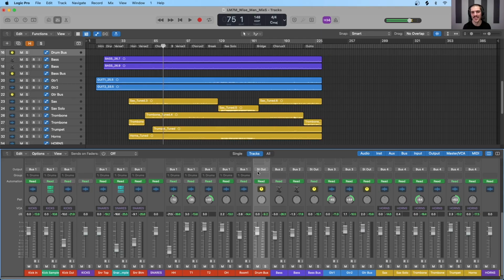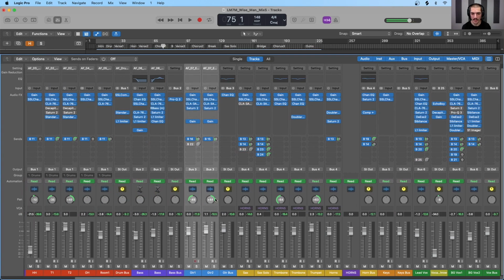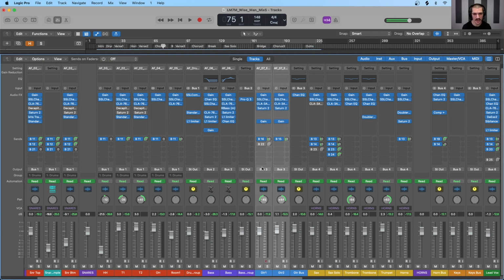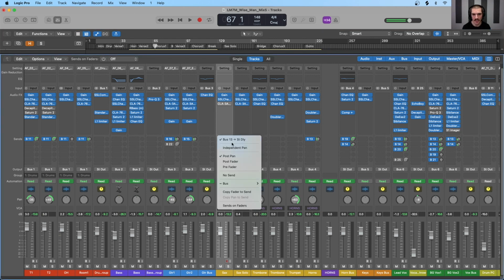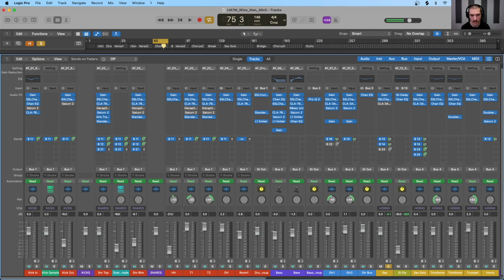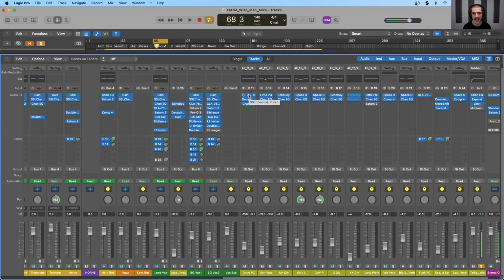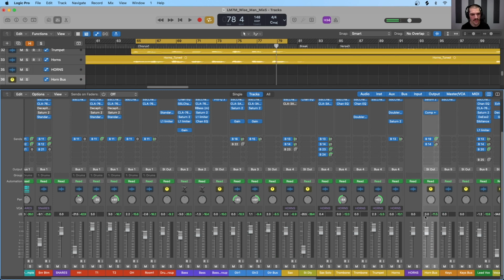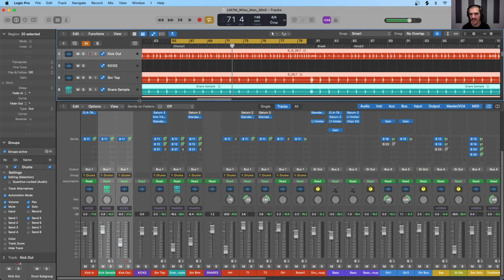Everything You Need To Know About Routing (Featuring Logic Pro X)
This video is about the routing options in audio mixers and digital audio workstations. We'll be looking at buses, subgroups, auxiliary tracks, sends and returns, as well as inserts, VCAs and groups.

Timestamps:
00:00 Intro
00:49 Inside Our DAW
01:20 Overview
02:44 Buses
07:58 Subgroups
14:50 Auxiliary Tracks, Sends And Returns
24:51 Inserts
28:24 VCAs
31:56 Groups
36:04 Wrap-Up